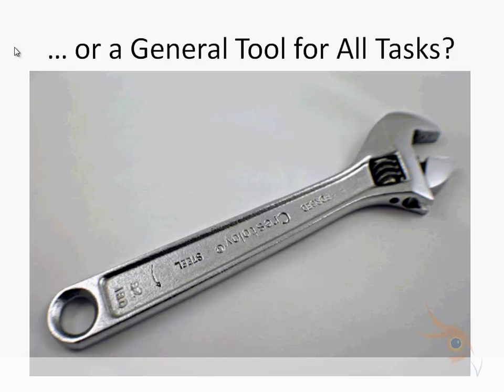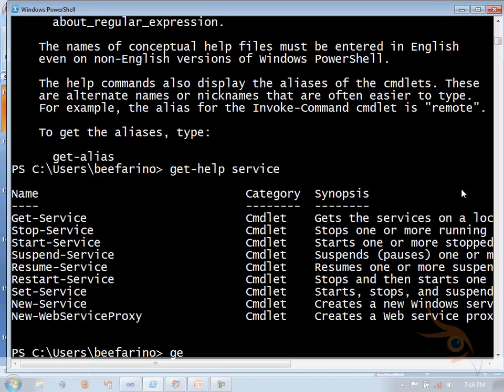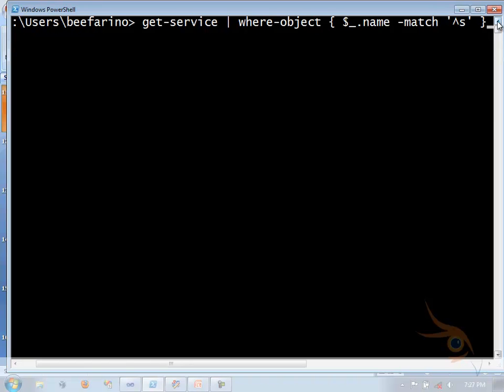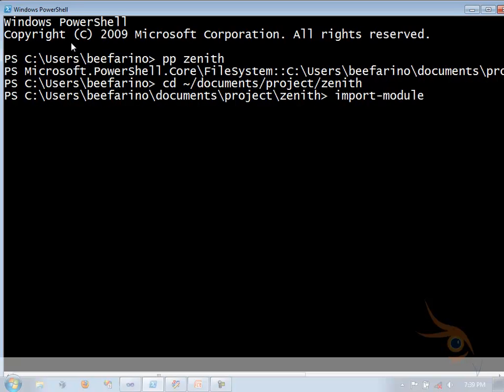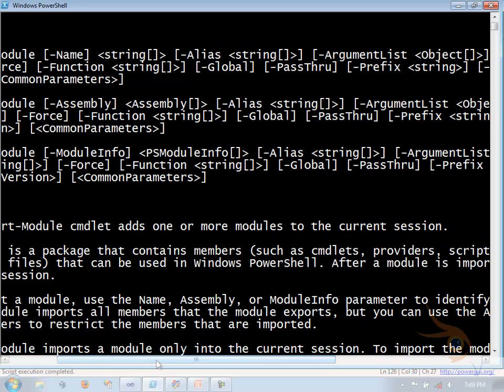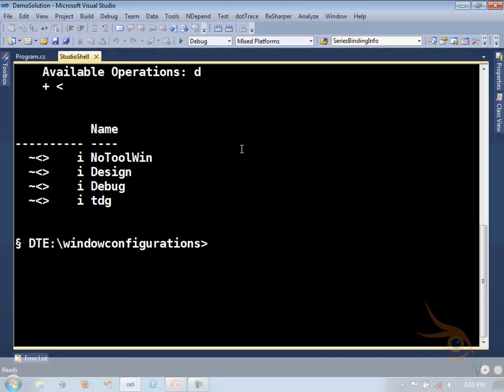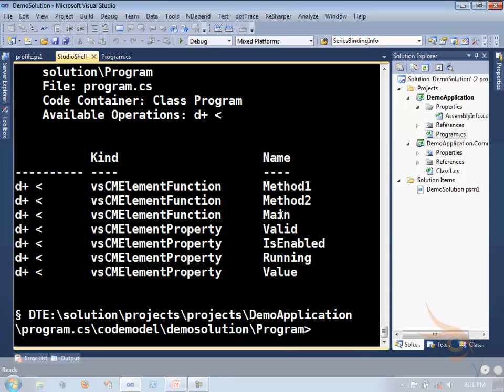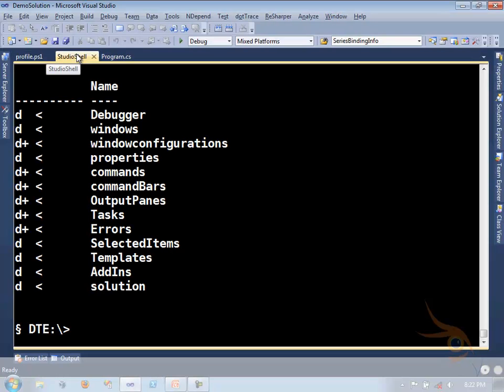PowerShell for Developers: TDG 09.2011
Recoding of my Sept 22, 2011 talk to the Triad Developer's Guild in Greensboro, NC.  Yep, failed demos and all!!